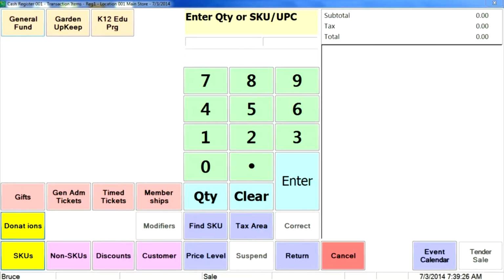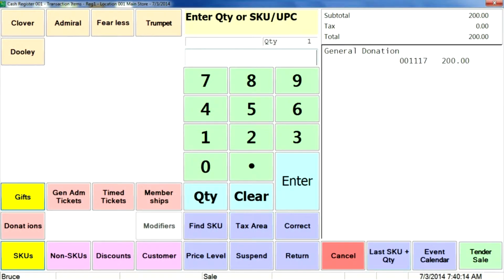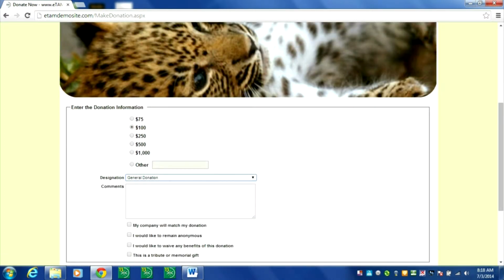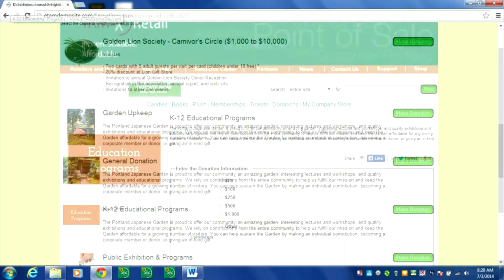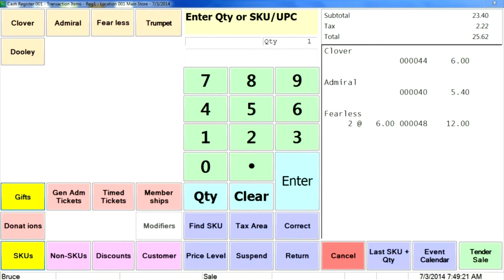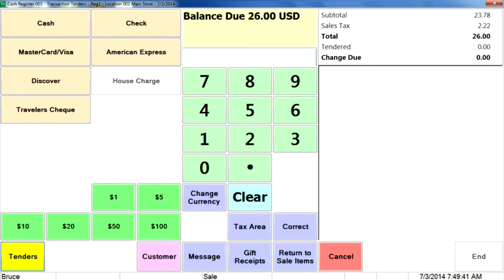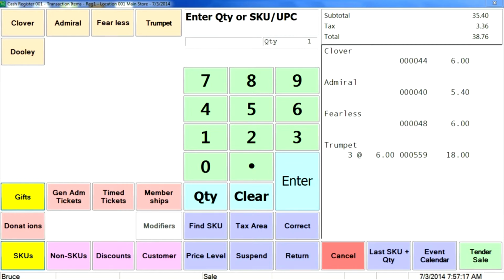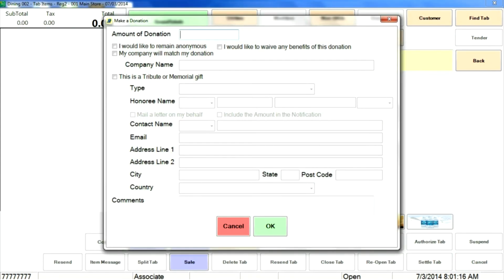Collecting and Tracking Donations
This video will give you a mini demonstration on collection donations on your POS software, on the Web, collecting round up donations, collecting donations using customer facing devices, and collecting donations in dining.